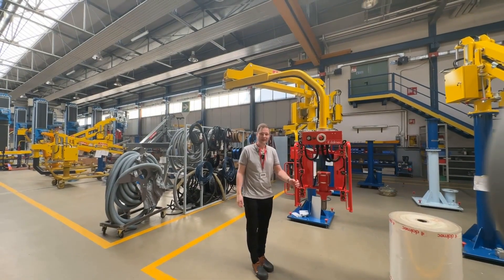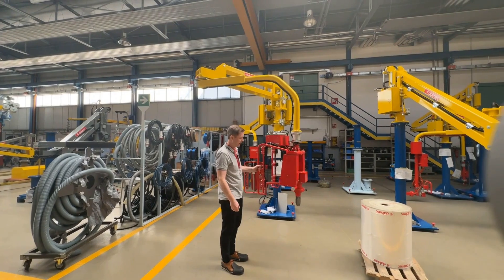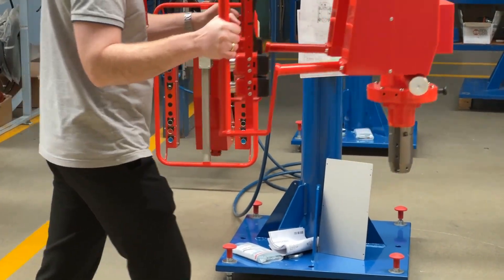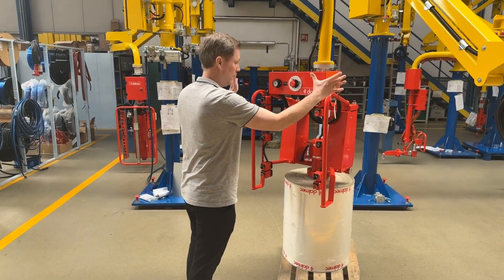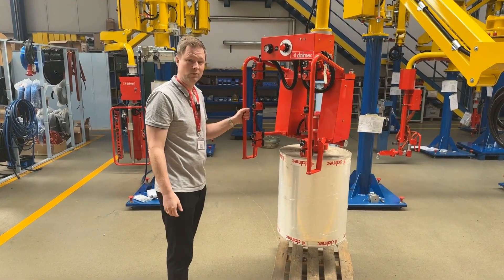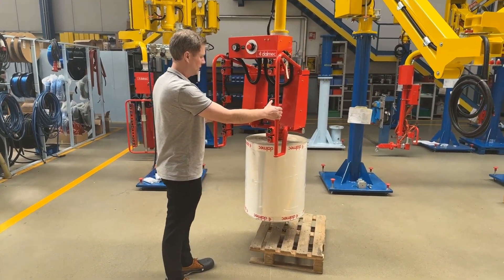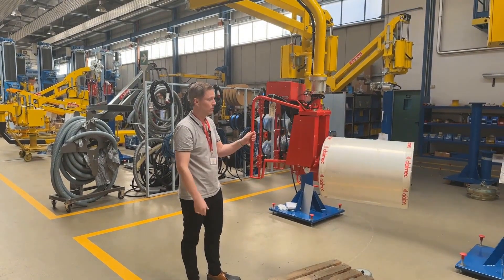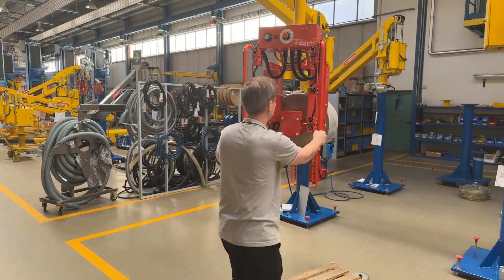Manipulator for foil rolls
Demonstration of a manipulator engineered specifically for handling foil rolls.

Dalmec is in the top tier when it comes to delivering customized solutions, seamlessly combining functionality and safety.

Observe how effortlessly we lift 137 kg.